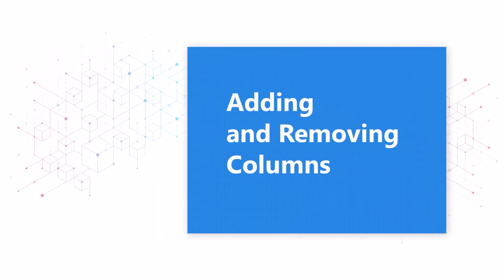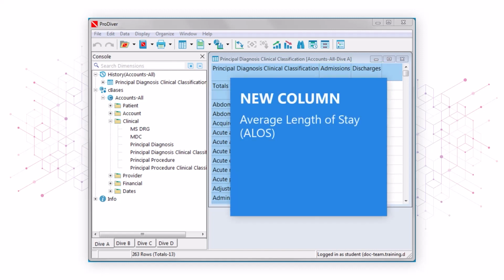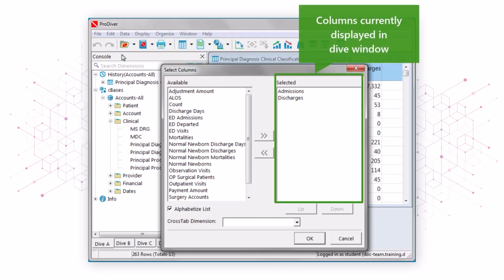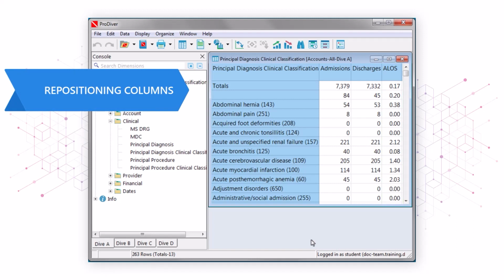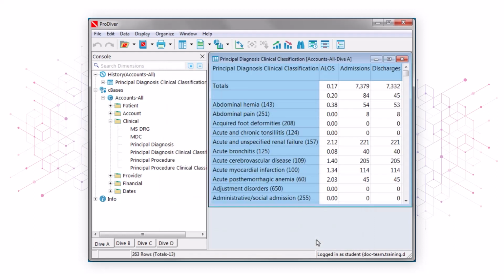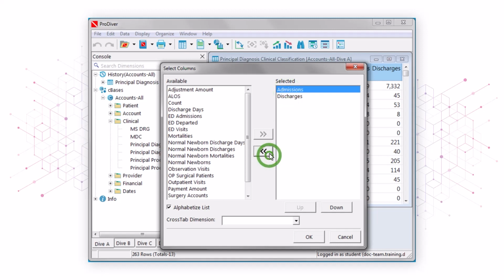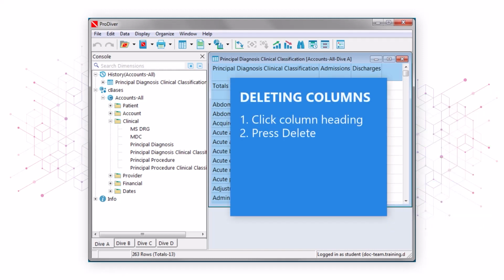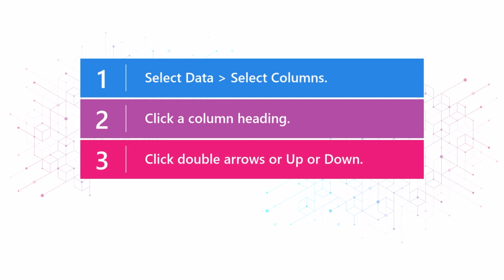How to Add and Remove Columns in ProDiver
Learn how to dive deeper into your data by customizing columns precisely to your needs within Dimensional Insight’s ProDiver advanced analytics.

📚 WHAT WE'LL COVER:

- The basics of displaying available columns in the dive window
- Step-by-step guide to adding columns for better insights
- Reordering columns to optimize your data view
- Easy techniques to remove or hide columns from the dive window
- Quick tips: Using right-click features and the delete function
- Preserving your tailored view with marker files for future sessions

By the end of this video, you’ll know how to optimize your column management and understand trends more clearly.